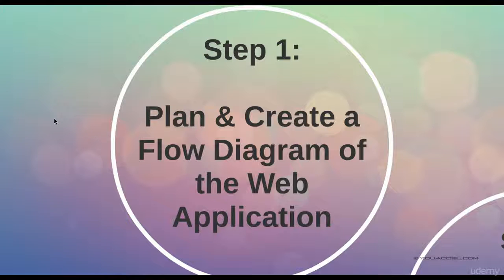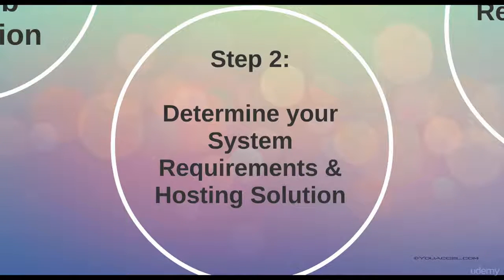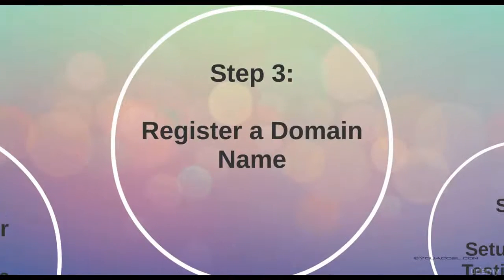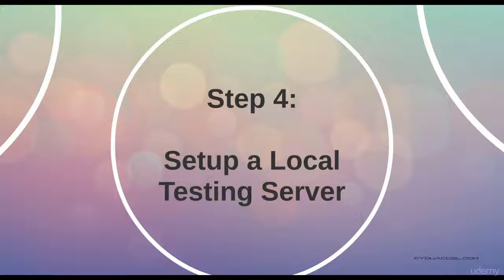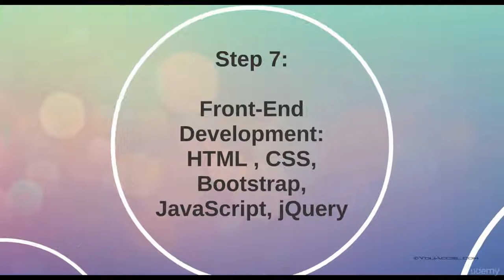009 Web Development Process Overview